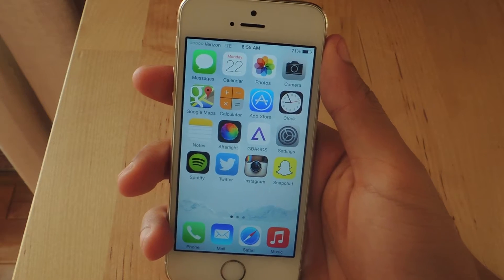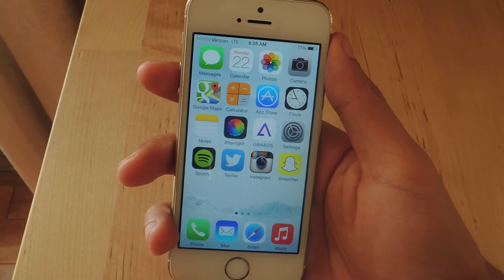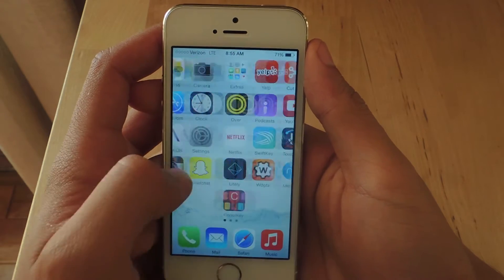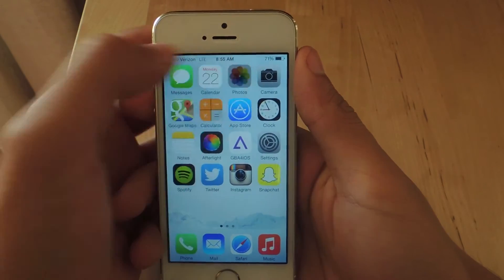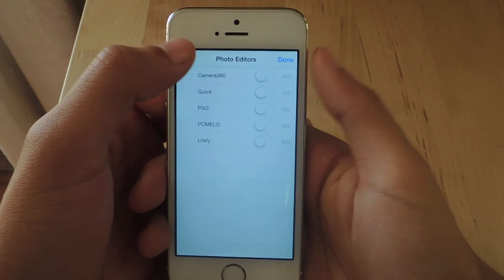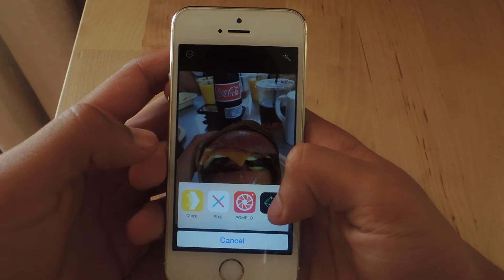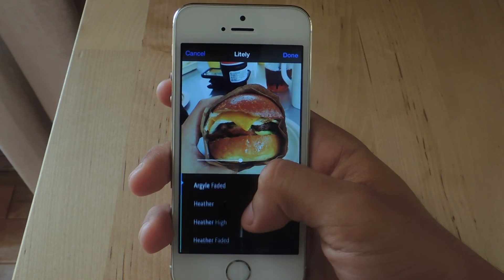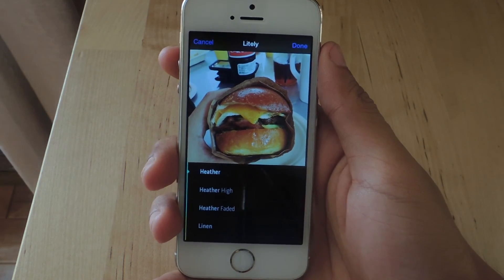Edit Pictures Directly from iOS 8's Photos App Using Third-Party Photo Tools [How-To]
How to Use Third-Party Photo Editing Tools in iOS 8

In this tutorial, I'll be showing you how to use third-party photo editing apps directly from the Photos app in iOS 8. Thanks to Extensibility, you can use the tools from an app like Litely directly from the built-in editing tools in the stock Photos app.